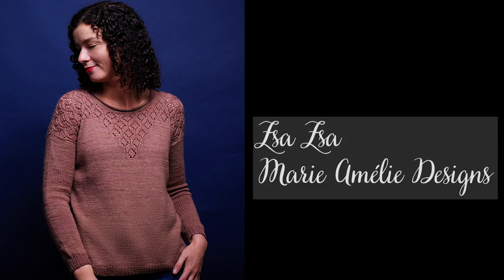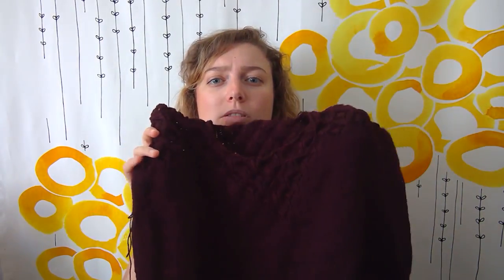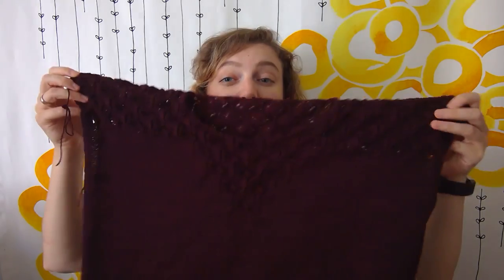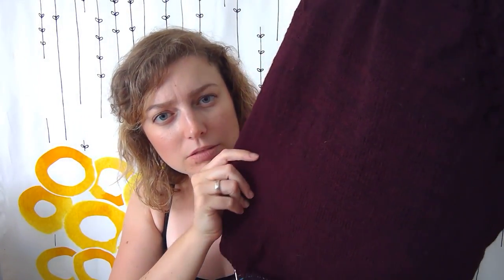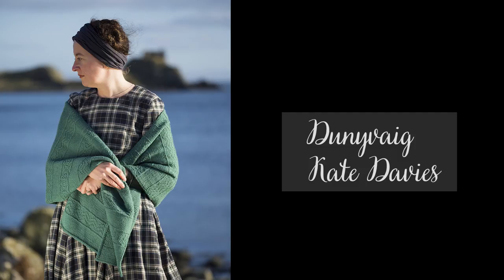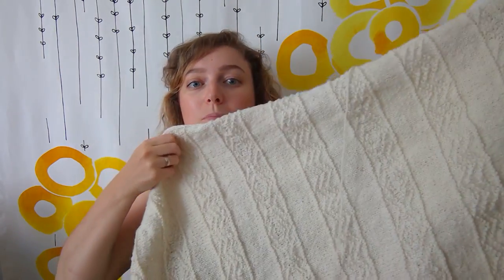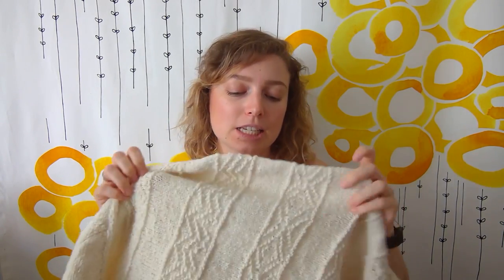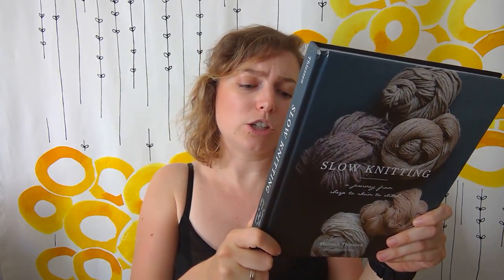Selma's Knits (in English) - Episode 27: Unusual circumstances